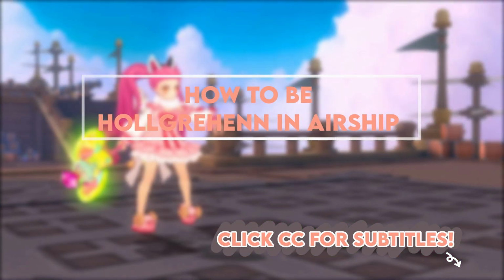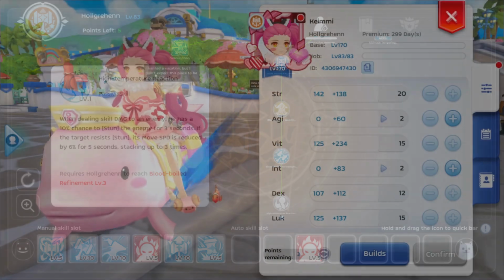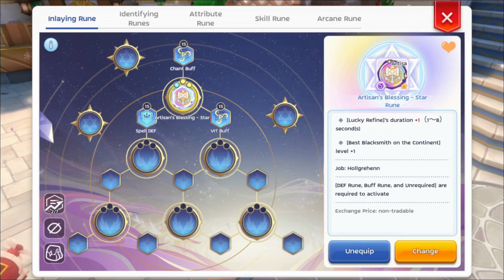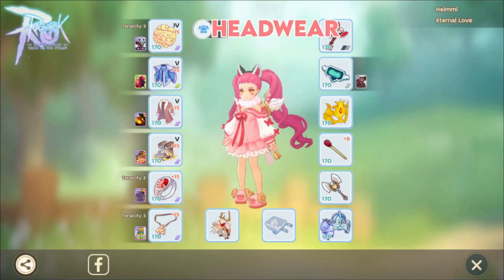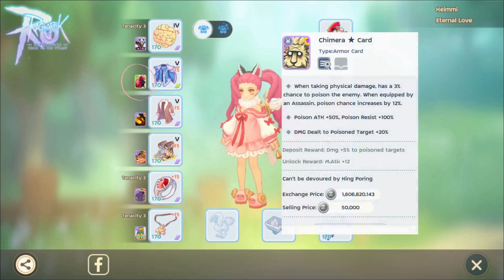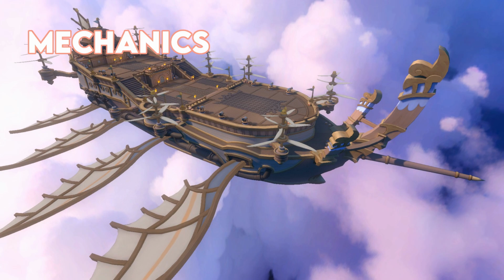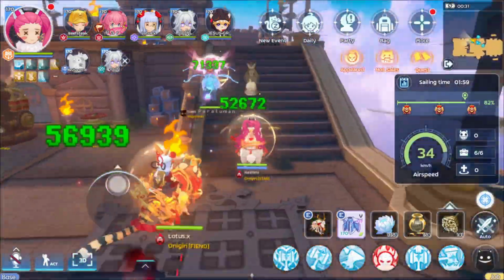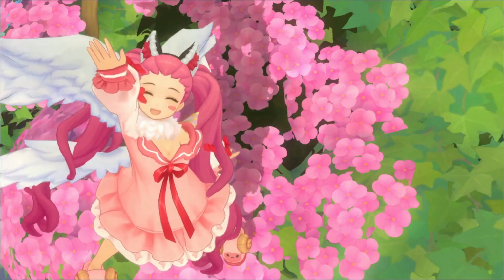HOLLGREHENN GUIDE FOR AIRSHIP~ Skills | Stats | Runes | Gears | Cards | Instance setup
Here's my guide to be a hollgrehenn for the new instance Whitestar Airship in ROM! Remember to turn on CC for subtitles!

00:00 Introduction
00:34 Skills
00:58 Attributes
01:14 Aesir
01:23 Runes & Arcane Runes
02:05 Equips & Cards
03:58 Mechanics & Gameplay
05:10 Ending comments